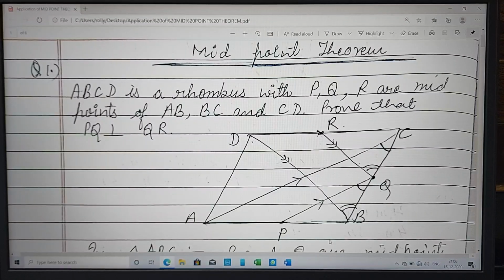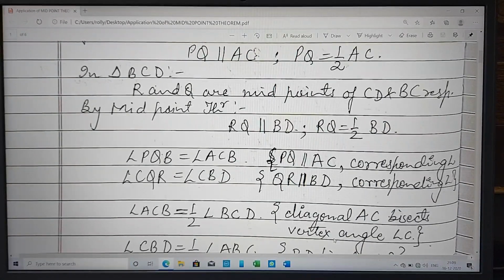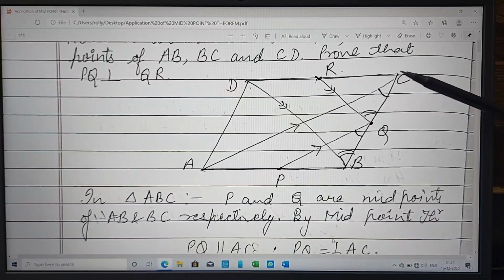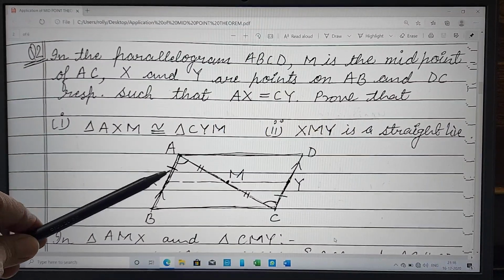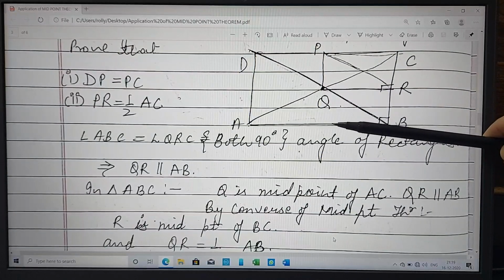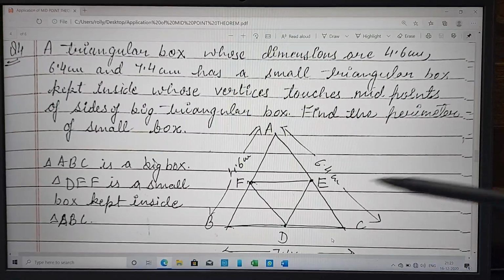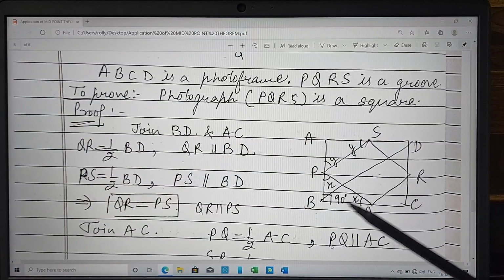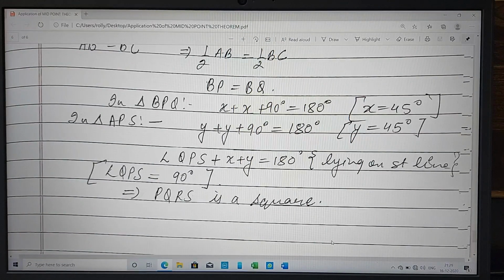Class 9 Applications of MID POINT THEOREM